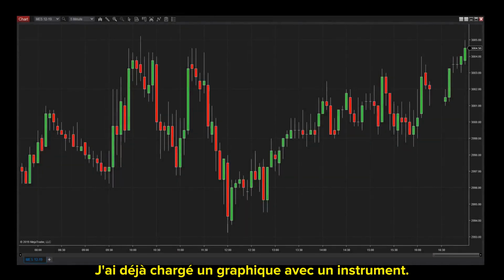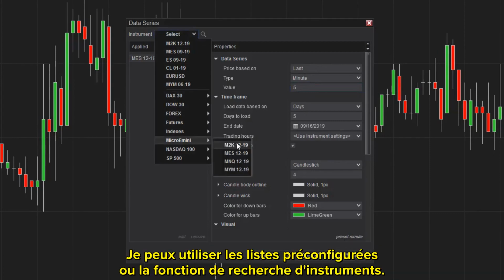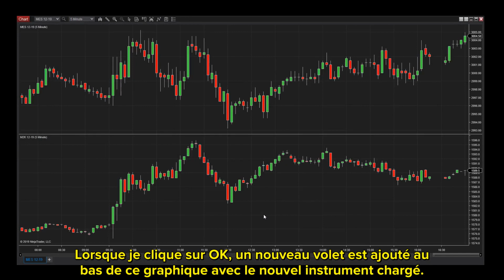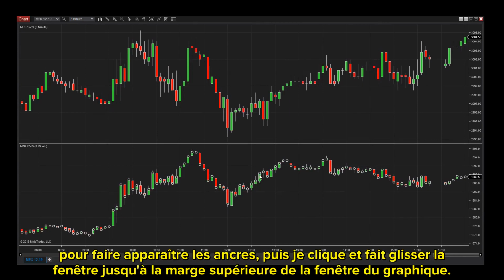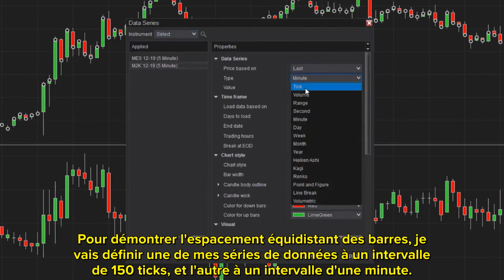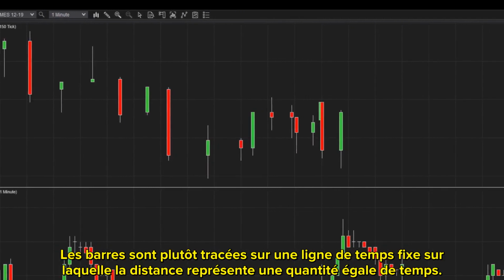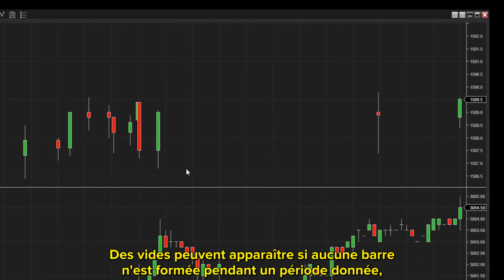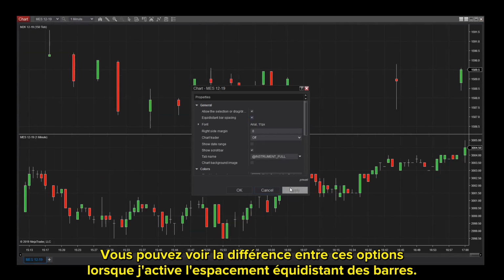Ajouter plusieurs instruments à un graphique